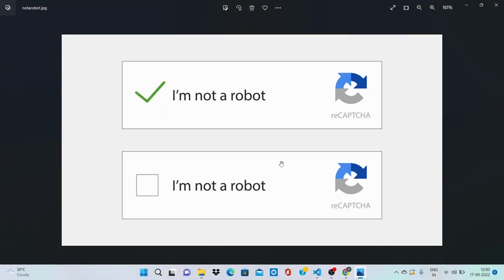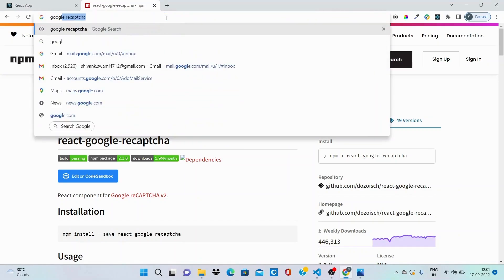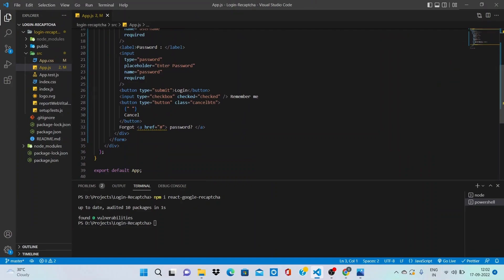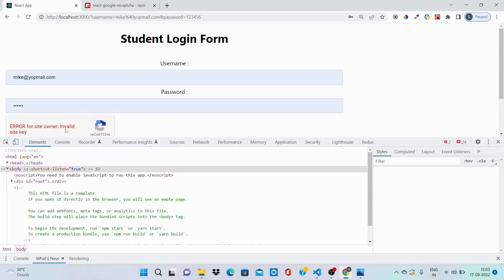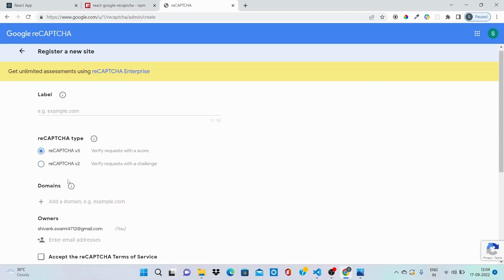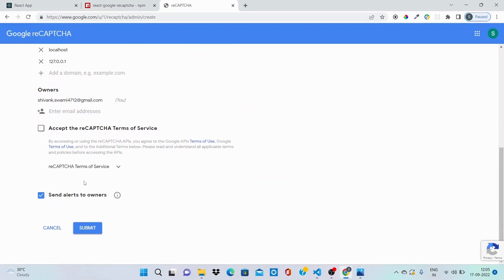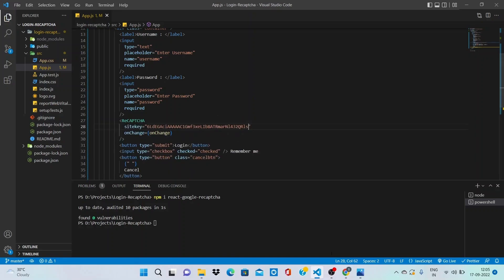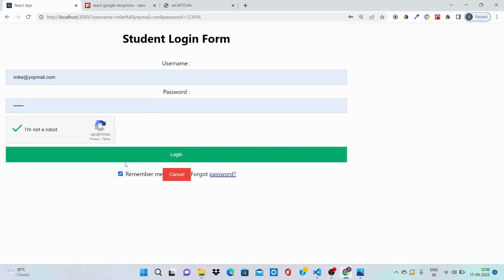Google Captcha in React || React Google Recaptcha || Captcha Authentication || ReactJS Google Auth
reCAPTCHA protects your website from fraud and abuse without creating friction.⭐⭐⭐⭐⭐
reCAPTCHA uses an advanced risk analysis engine and adaptive challenges to keep malicious software from engaging in abusive activities on your website. Meanwhile, legitimate users will be able to login, make purchases, view pages, or create accounts and fake users will be blocked.💻💻💻💻💻